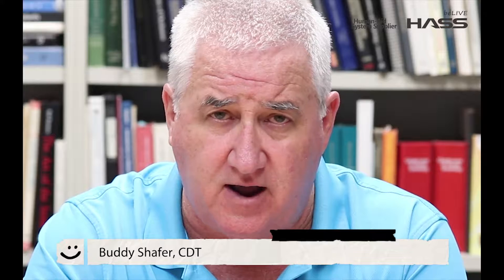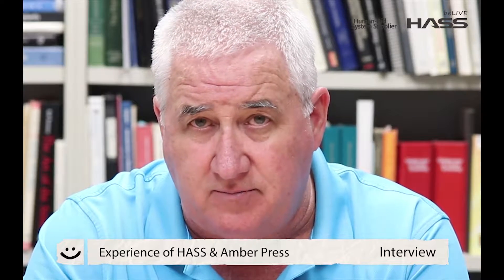Amber® Press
Amber® Press is the lithium disilicate press ingot with high strength and minimal reaction layer for the best workability and excellent aesthetics. The biaxial flexural strength of restorations made of Amber® Press after crystallization is 460 MPa - the highest performance among lithium disilicate press ingot products. Achieve the best results through high performance and workability of Amber® Press.   After pressing Amber® Press, just a few amounts of reaction layer remains on the result. This invites no need to apply the acid liquid for clean-up of the reaction layer ensuring a simple and nonhazardous process.

Amber® Press is the best press material for efficiency and safety at the same time.  Boasting of its best translucency and shades, Amber® Press is the most suitable lithium disilicate press ingot for the purpose of the restorations with the most nature-like appearance. Create the most beautiful and natural smiles through Amber® Press.